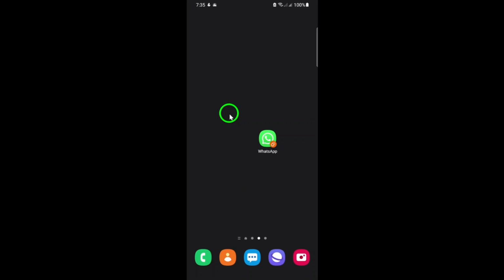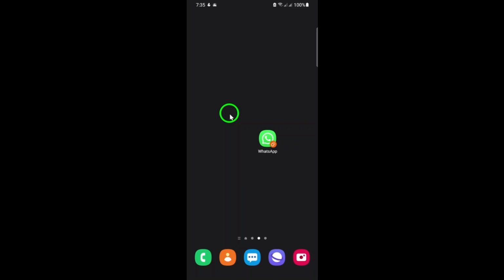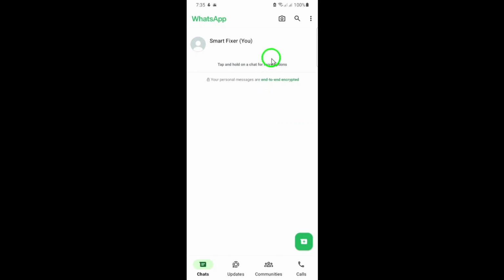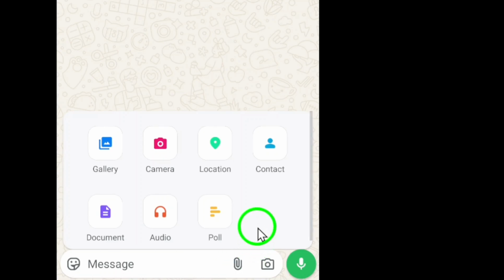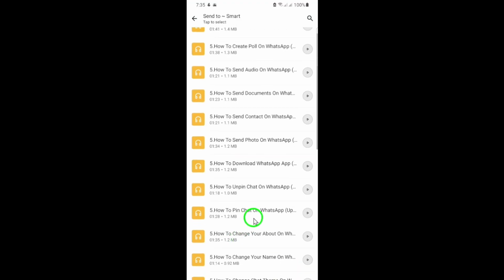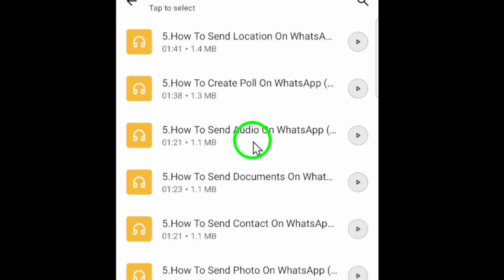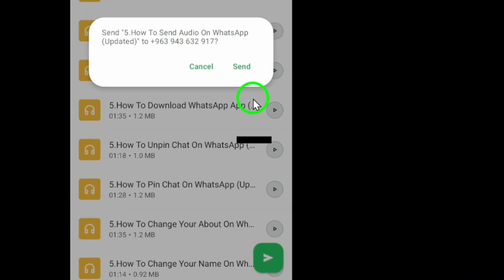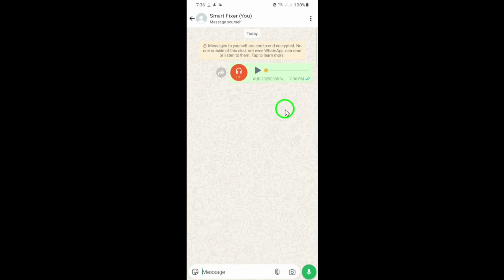How To Send Audio On WhatsApp (Updated)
Learn how to send audio on WhatsApp with this updated step-by-step guide! Whether you're sharing music, voice recordings, or any audio file, this video will make it simple and easy. Watch now to master the process in just a few minutes.

Steps:

1. Open WhatsApp

2. Tap on the chat you want to send the audio to

3. Tap on the paperclip icon (attachment icon) in the message input bar

4. From the menu that appears, select the option "Audio"

5. Choose the audio file

6. Tap on the "Send" button (paper plane icon)

Chapters:
00:00 Intro
00:12 Soultion
01:05 Outro